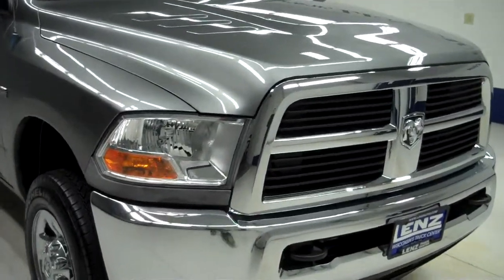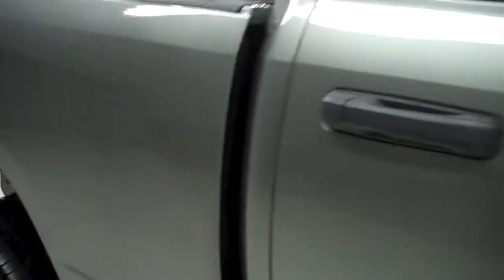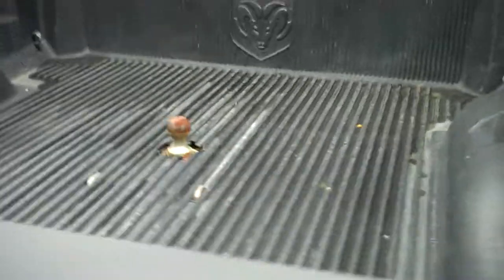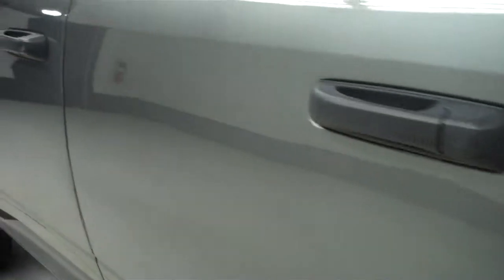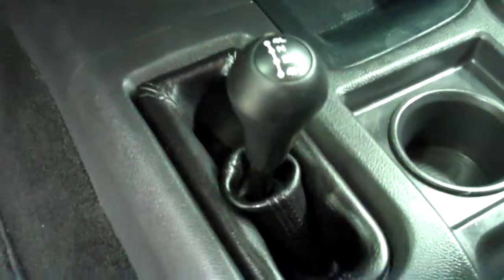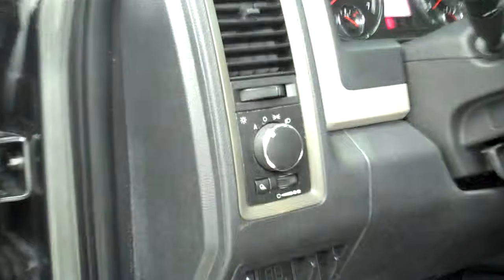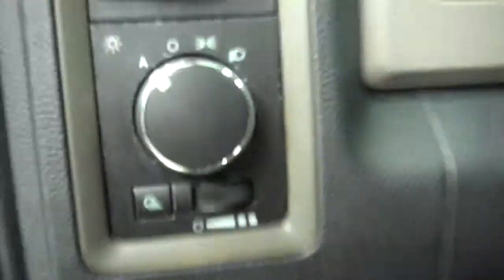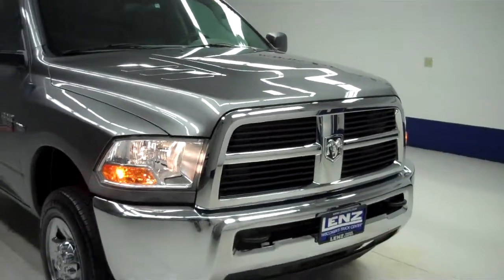J5160 2010 Dodge Ram 2500 CREW-SHORT-ST-5.7L HEMI-4WD $27,997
STOCK: J5160
PRICE: $27,997
MILES: 48,230
VIN: 3D7TT2CT5AG114102
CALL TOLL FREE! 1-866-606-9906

5.7 LITER V8 HEMI ENGINE, FULL FOUR DOOR CREW CAB (BIGGER DOORS AND MORE ROOM IN BACK THAN THE QUAD CAB), SHORT BOX, ST PACKAGE, FIVE SPEED AUTOMATIC TRANSMISSION WITH OPTIONAL MANUAL TAP SHIFT, 4X4 SHIFTER ON CENTER CONSOLE FOUR WHEEL DRIVE, GRAY CLOTH SEATS, 40/20/40 SPLIT BENCH FRONT SEATS, NON SMOKER, FULL TOWING PACKAGE (RECEIVER HITCH, WIRING, AND TRANSMISSION COOLER), GOOSENECK HITCH GOOSE NECK, FACTORY INTEGRATED ELECTRIC BRAKE CONTROLLER, HEATED POWER MIRRORS, MICHELIN LTX A/S LT265/70 R17 TIRES, STEELY RIMS WITH CHROME COVERS, 4-WHEEL DISC BRAKES, DROP IN BEDLINER, LOCKING TAILGATE, AM/FM RADIO, CD PLAYER, SIRIUS / XM SATELLITE RADIO CAPABILITIES SIRIUSXM, AUXILIARY JACK, KEYLESS ENTRY, AFTERMARKET REMOTE START, SIDE AIRBAGS CURTAIN AIR BAGS, L.A.T.C.H. CHILD SAFETY SYSTEM, MILEAGE DISPLAY, OUTSIDE TEMPERATURE DISPLAY, FACTORY FLOORMATS, AIR CONDITIONING AC, CRUISE CONTROL, POWER LOCKS, POWER WINDOWS, TILT, STORAGE COMPARTMENT UNDER REAR SEATS, FACTORY POWERTRAIN WARRANTY UNTIL 100,000 MILES, THIS TRUCK IS ELIGIBLE FOR A 100,000 MILE PARTS AND SERVICE AGREEMENT, GRAY! CLEAN CARFAX! VERY CLEAN INSIDE AND OUT! RUNS AND DRIVES EXCELLENT! THIS IS ONE OF THE SHARPEST 2010 DODGE RAM 2500 CREWCAB SHORTBOX 3/4 TON GAS TRUCKS ON OUR LOT! MAKE YOUR MOVE BEFORE THIS SUPER CLEAN 4WD IS GONE! 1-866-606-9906. VIEW OUR COMPLETE INVENTORY OF AROUND 500 VEHICLES ***If you are looking for financing Lenz Truck Center can help! We have on the spot financing! Bad Credit or Good we will work with your 17 banks to get you approved and for a great rate! If you live far away or close to us we make it our promise to make sure you are a happy customer before, during, and after the sale! Lenz Truck Center has been in business and family owned for 25 years! With a new generation taking over we plan on making this the place you and your children buy their next vehicle! Lenz Truck Center is the country's fastest growing dealership! Lenz Truck Center has grown from about a 40 vehicle inventory in 1999 to over 400 today! Our selection is unmatched in the industry with more high quality used diesel trucks than anyone in the Midwest. All here in Fond du Lac, WI! All of our vehicles are Lenz Certified and ready to be delivered! All prices are plus any applicable state taxes and service fees. We will do our best to keep all information current and accurate, however the dealership should be contacted for final pricing and availability.

STOCK: J5160
PRICE: $27,997
MILES: 48,230
VIN: 3D7TT2CT5AG114102